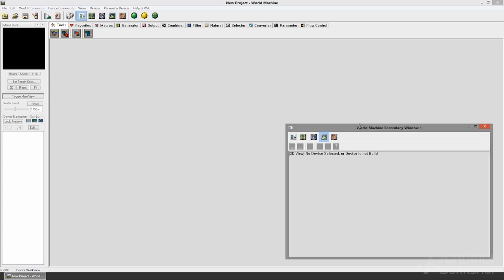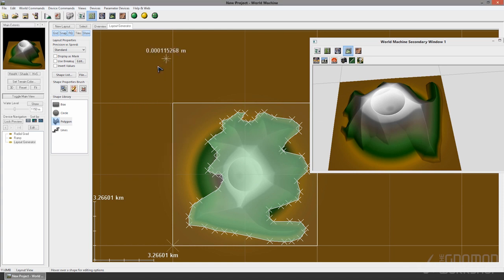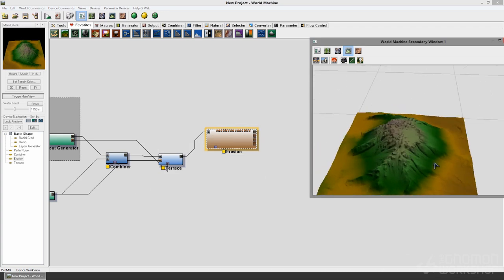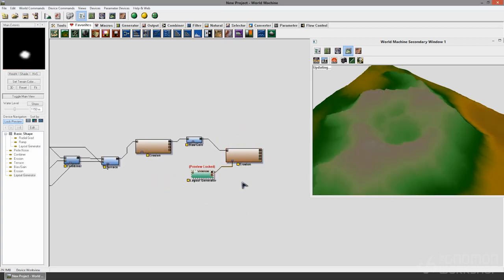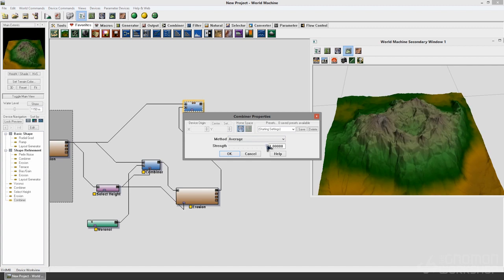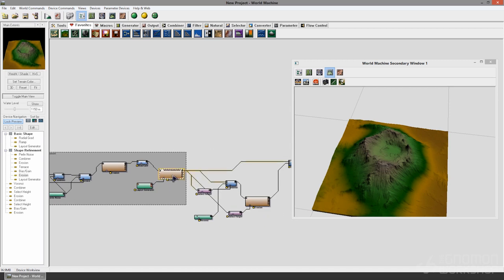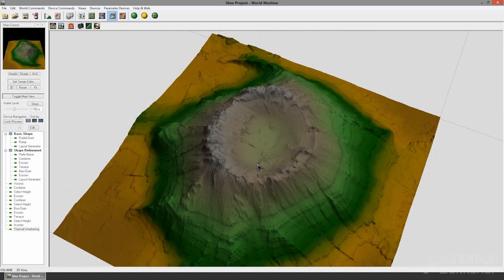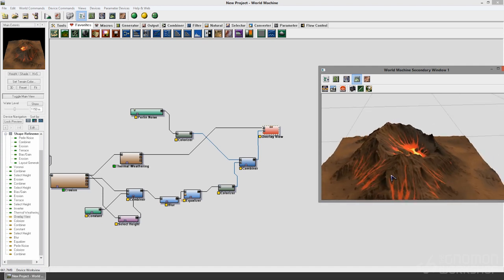Gnm World Machine 03